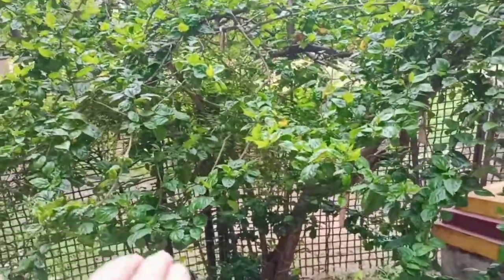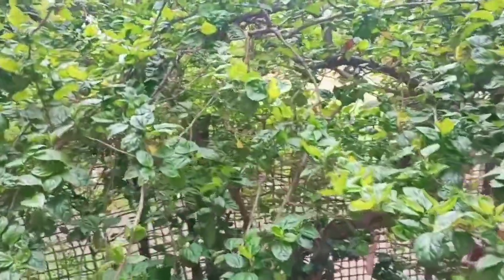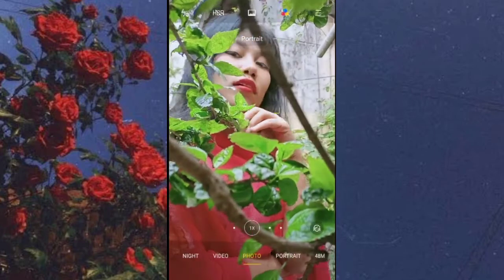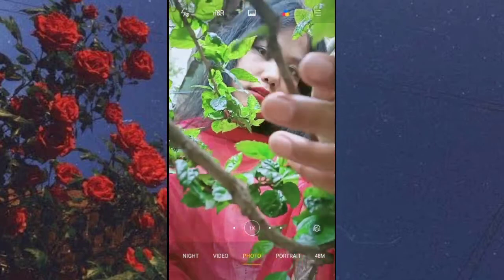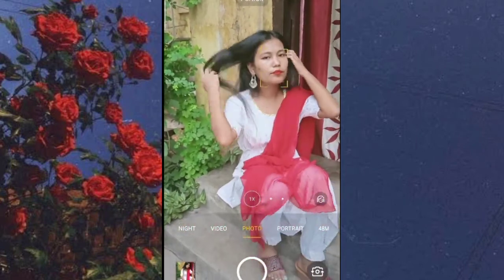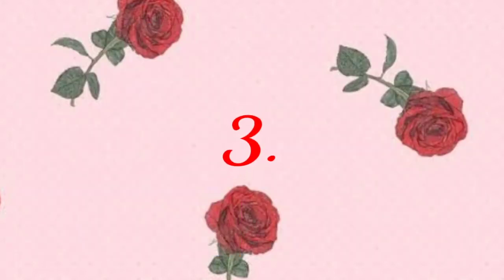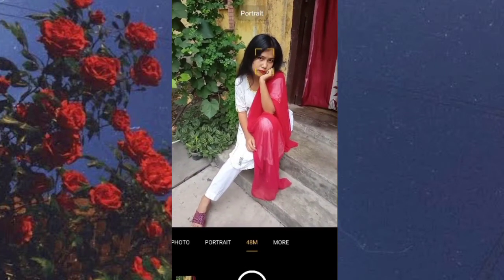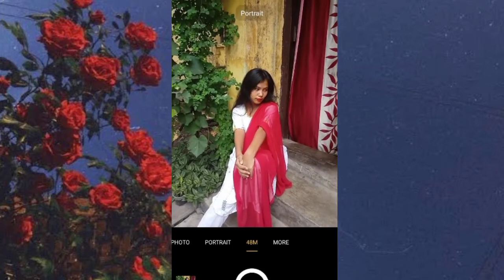How to take Instagram pictures at home by myself|Anjuu Shirpali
This is me Anjuu Shirpali.In today's video i have tried to show you how i take my Instagram picture.